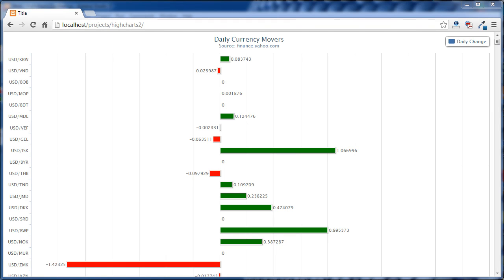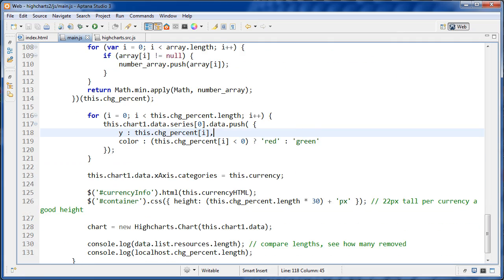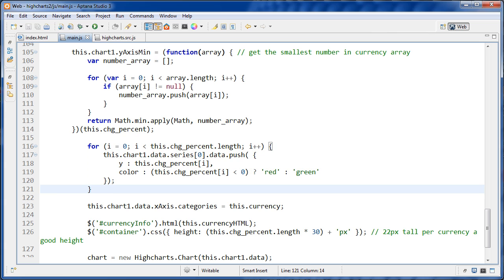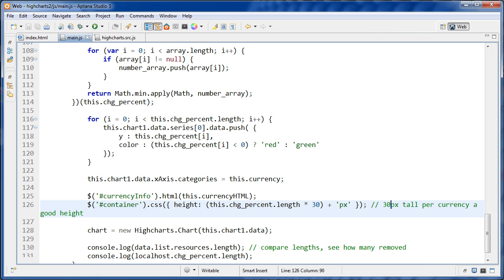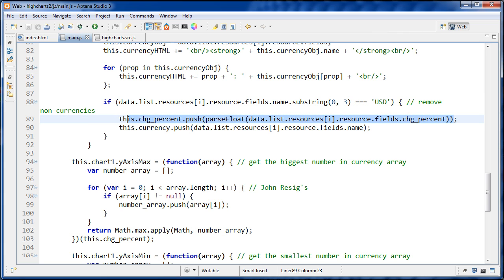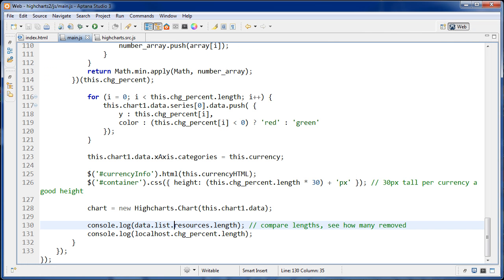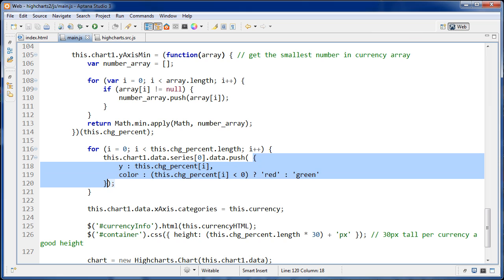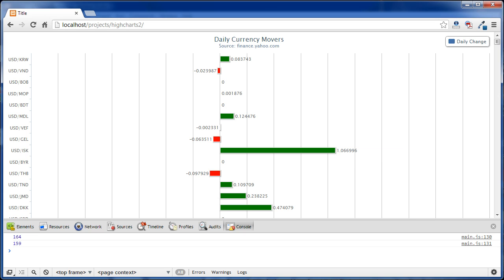jQuery Highcharts Tutorial 3 - Customize Bar Color on Bar Chart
Here I customize the bar chart's bar color based on its value.